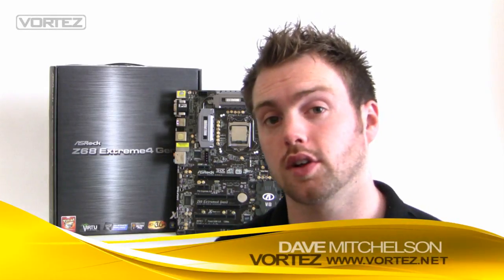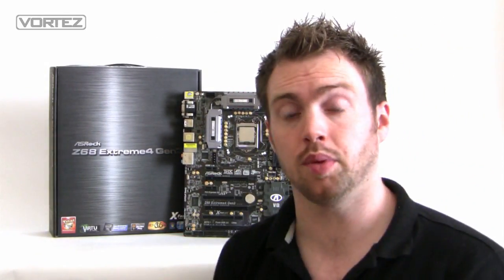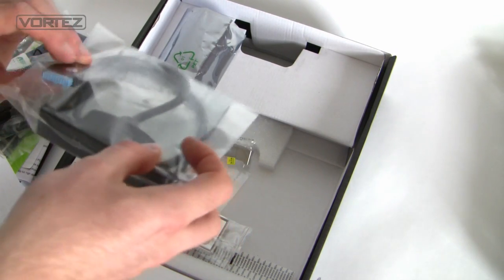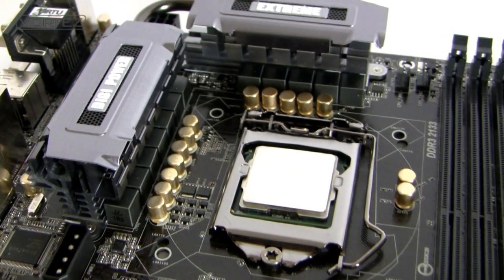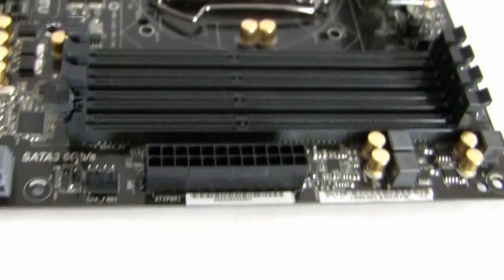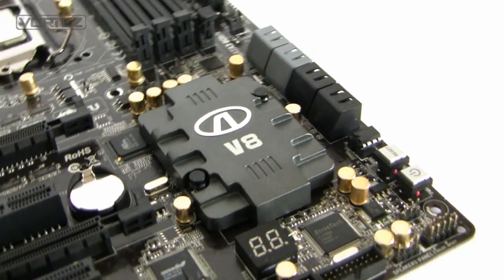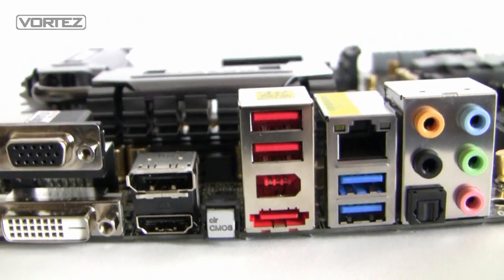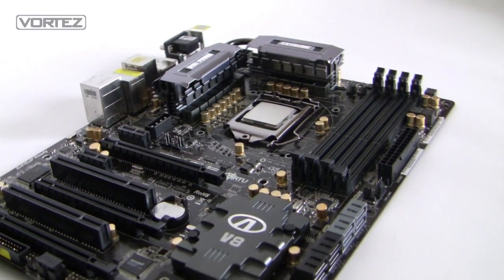ASRock Z68 Extreme4 Gen3 Review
A video review of LGA1155 ASRock Intel Z68 Extreme4 Gen Motherboard.